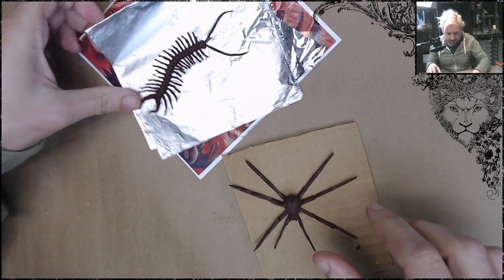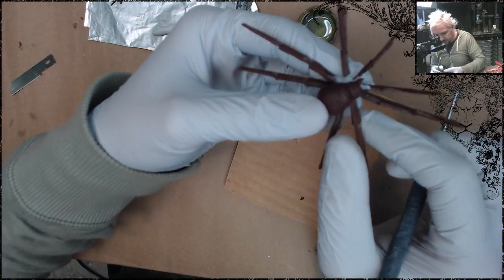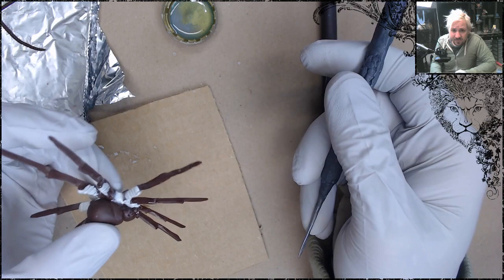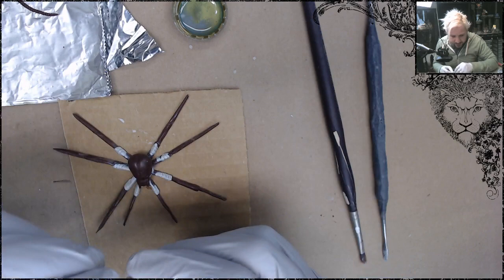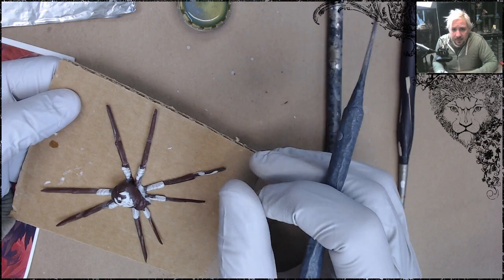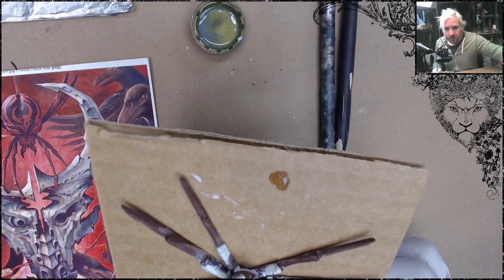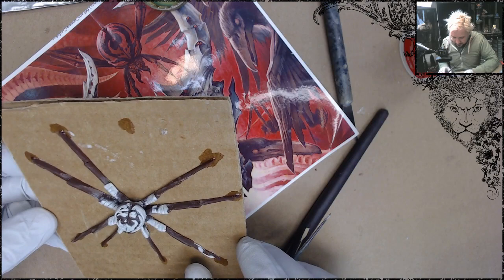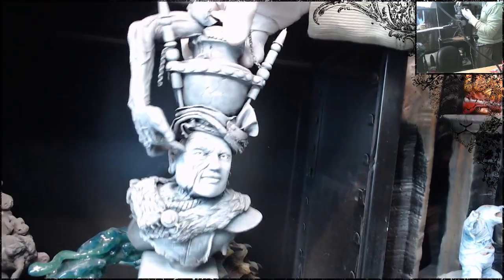Live Bug Sculpting Demo (For Halloween)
I'm making more detailed bugs now.